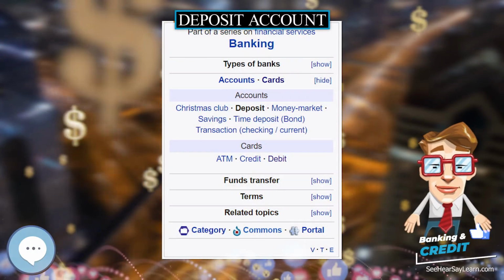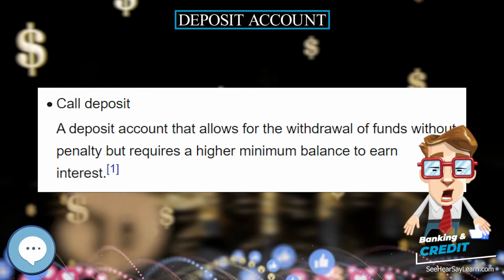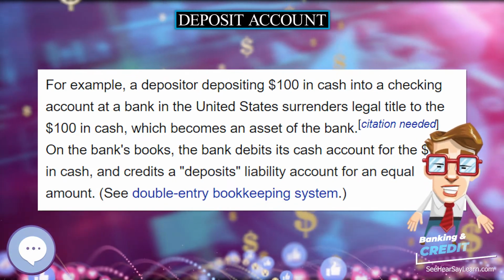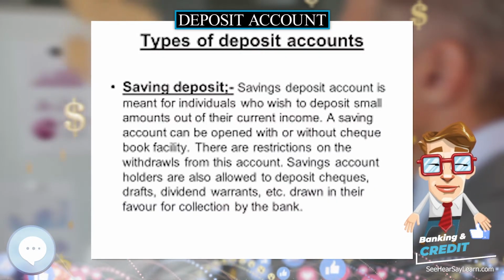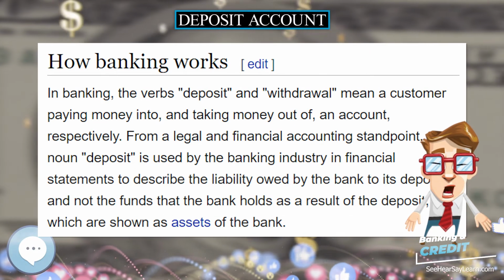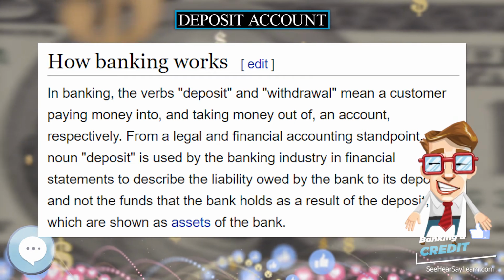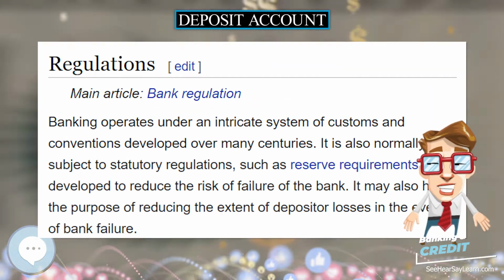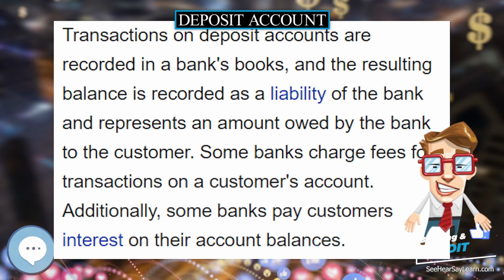Deposit account 💲 BANKING & CREDIT TERMS 💲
A deposit account is a bank account maintained by a financial institution in which a customer can deposit and withdraw money. Deposit accounts can be savings accounts, current accounts or any of several other types of accounts explained below.